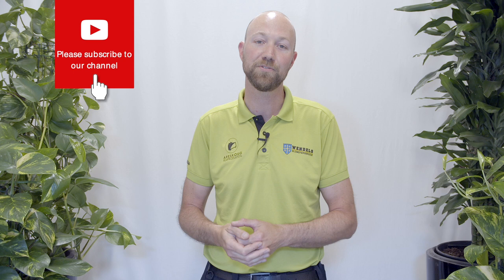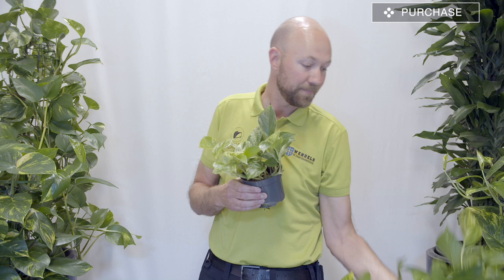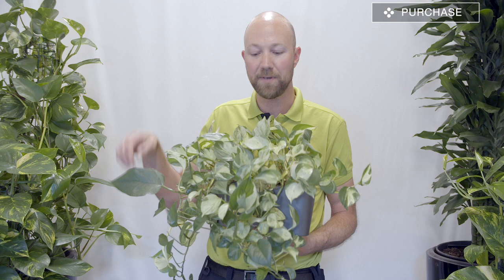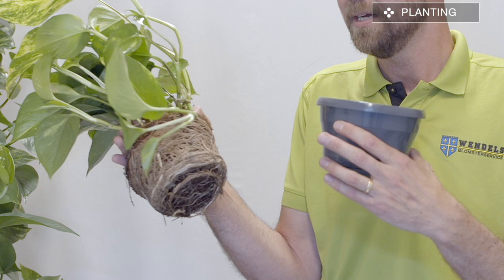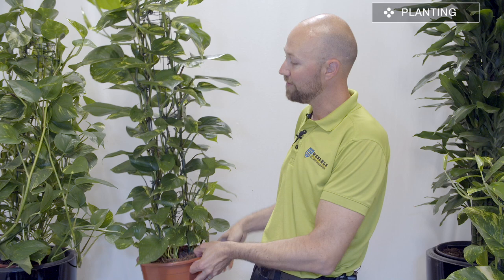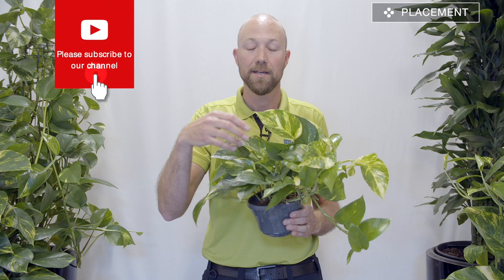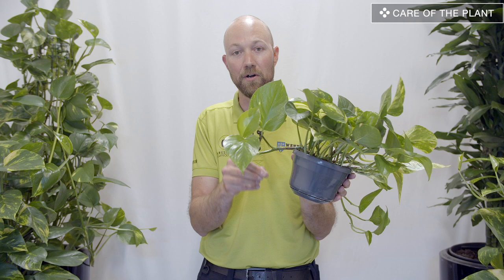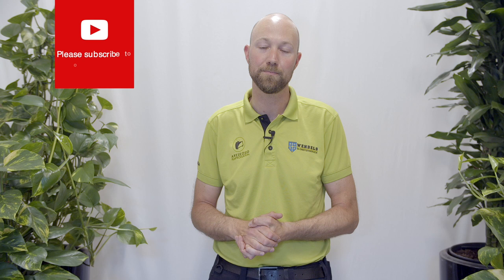All you need to know about Epipremnum Aureum Pothos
Epipremnum Aureum Pothos

0:00 Inledning
1:03 PURCHASE
10:37 PLANTING
18:44 PLACEMENT
25:04 CARE OF THE PLANT